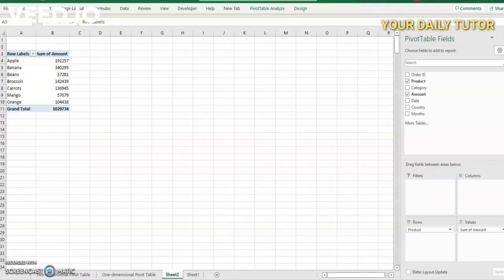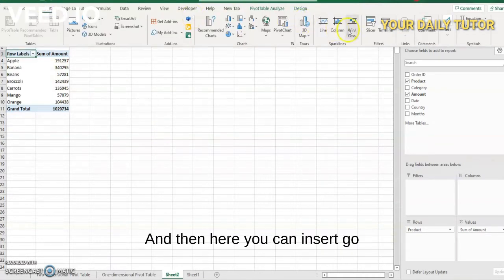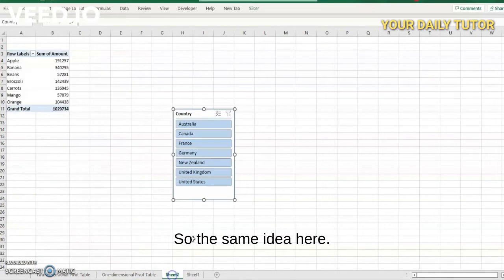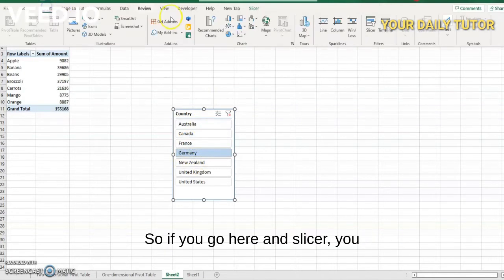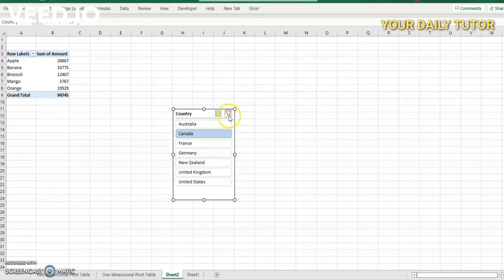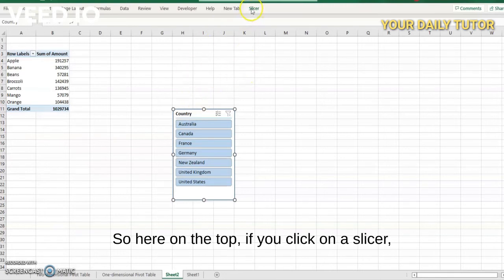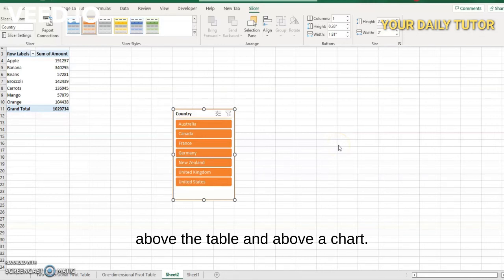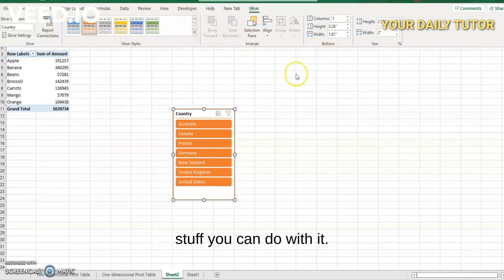Excel Core Tutorial for Beginner. Part 20.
In this video we will learn about slicer and how to use it.